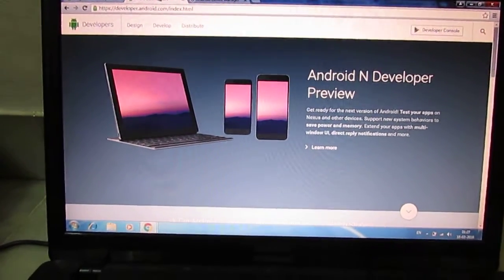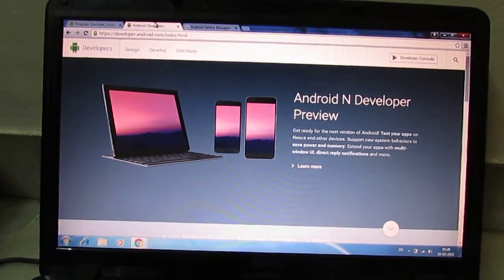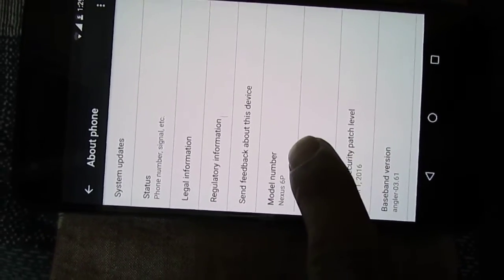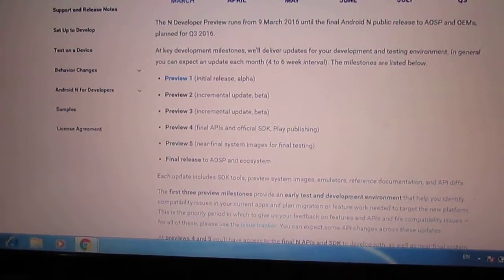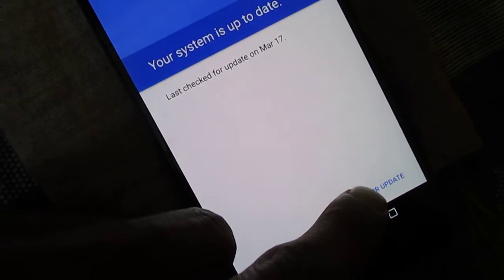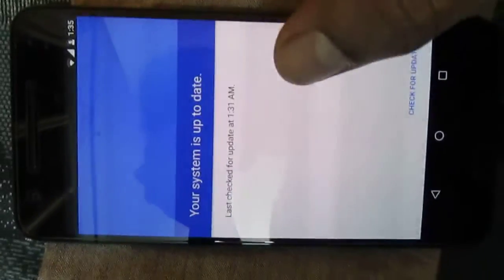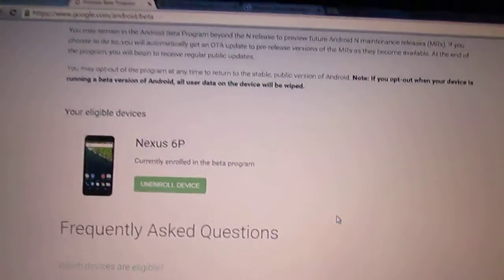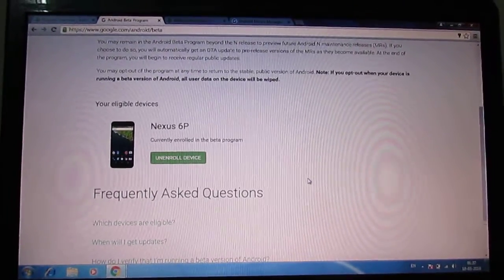How to Upgrade/install Latest Android N on My/Nexus Device | Nexus 6P/Nexus 5X/Nexus 6/9 india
How to Upgrade/install Latest Android N on My/Nexus Device via standard Google suggested Method.